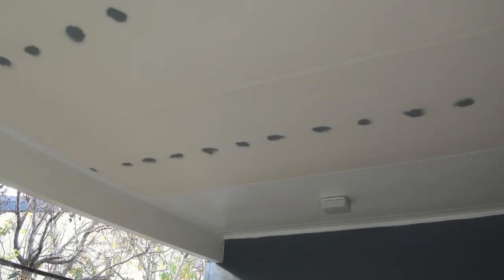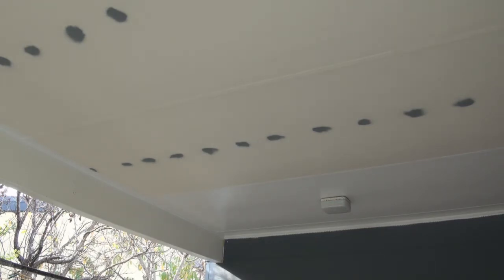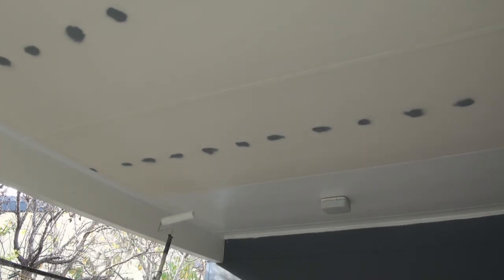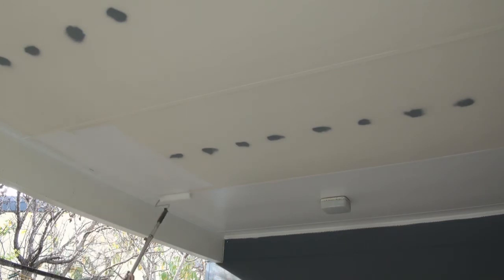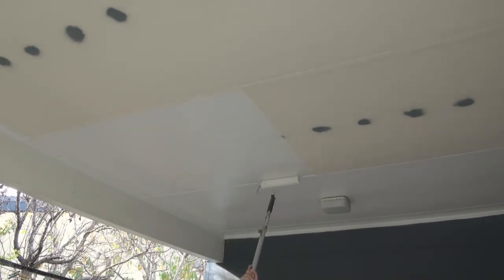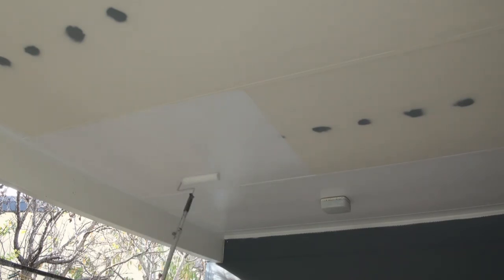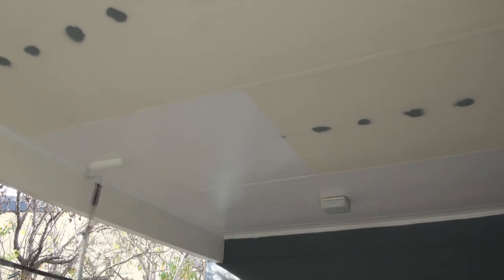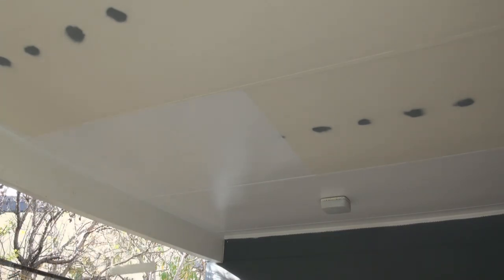How To Paint A Ceiling - Painting a carport ceiling is like painting any other ceiling with a roller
Painting a carport ceiling is like painting any other ceiling with just a few differences. This video will show the correct way of how to paint a ceiling using a roller.